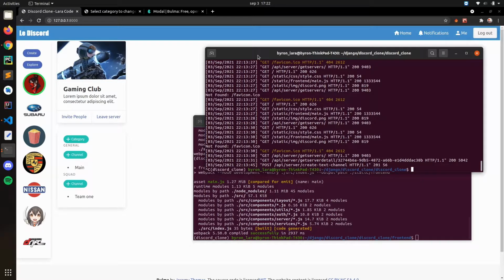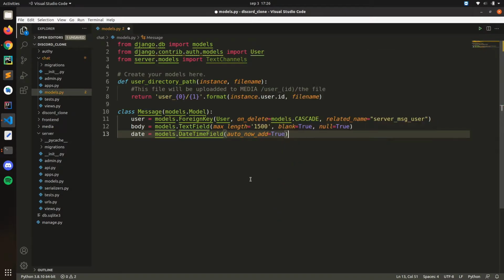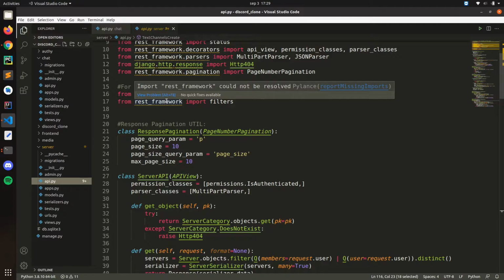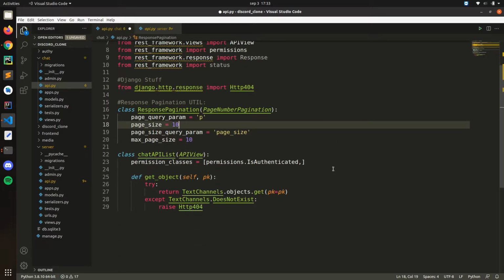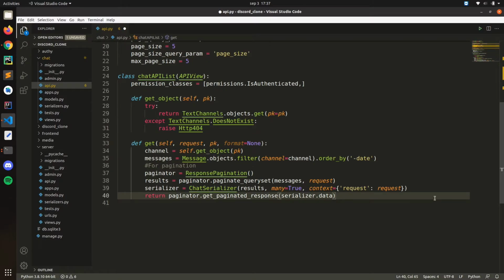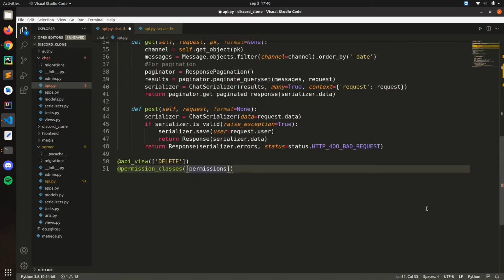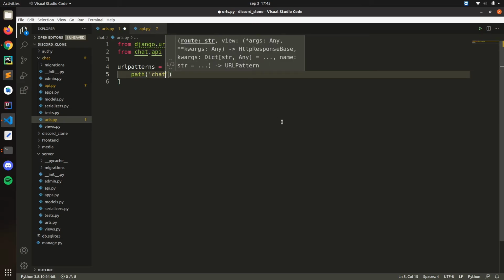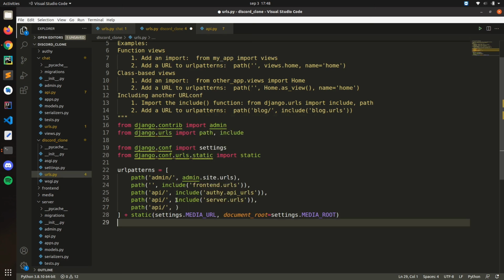Django and ReactJS together - Chat app backend | 24